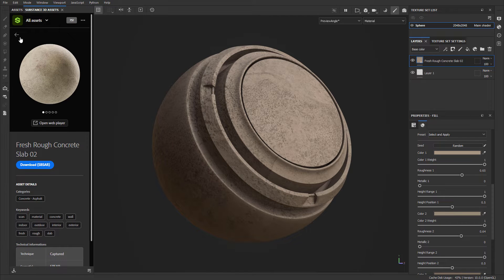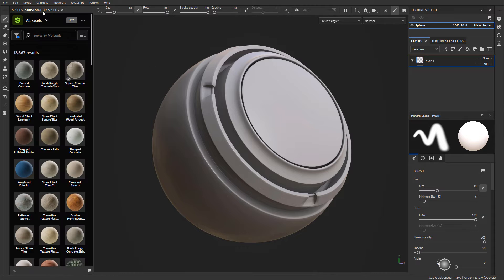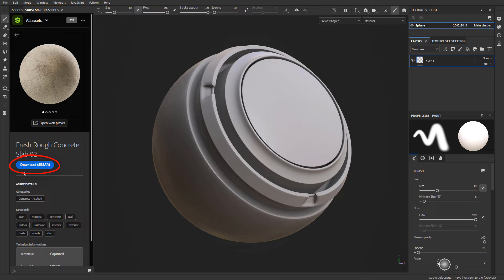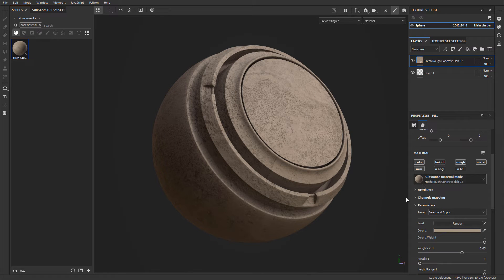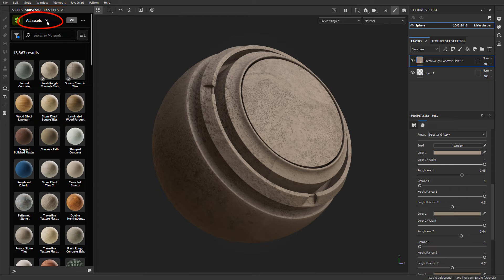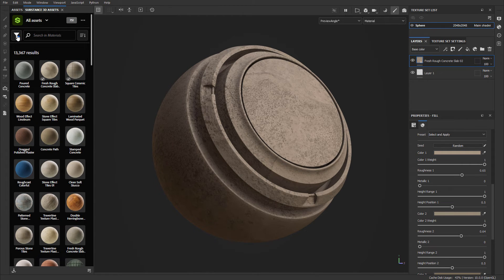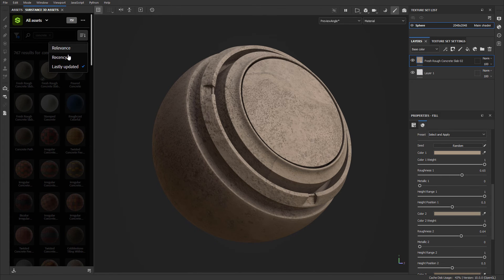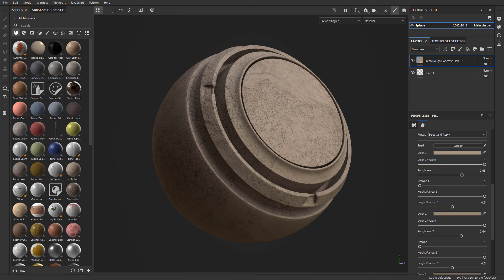Substance Painter: Download & Install New Materials in Painter Using New 3D Assets Window (V.10+)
Learn how to use the new 3D assets window to download and install new materials right inside Substance Painter.

Check out the other tutorial for Substance Painter: Complete Guide to Download, Import and Use New Materials to Texture With (3 Ways)

Chapters:
00:00 Introduction
00:45 Access Substance 3D Assets Panel
01:52 Searching and Using 3D Assets Panel
04:27 Where are Materials Download and Stored
05:41 More  3D Asset Panel Options
08:22 Manual Download and Placement of SBSAR
10:13 Begin Texturing with Substance 3D Painter Today